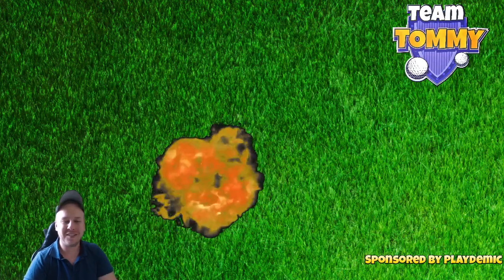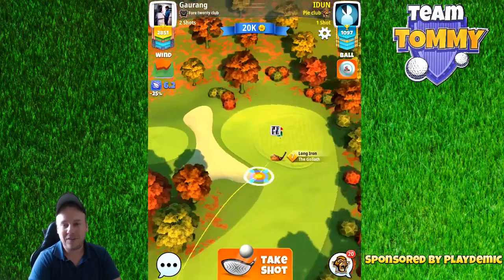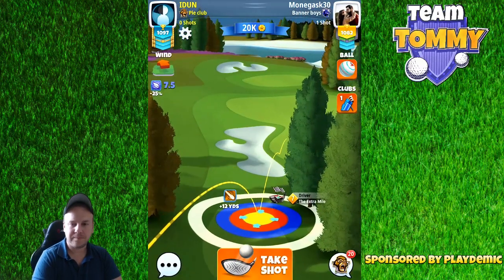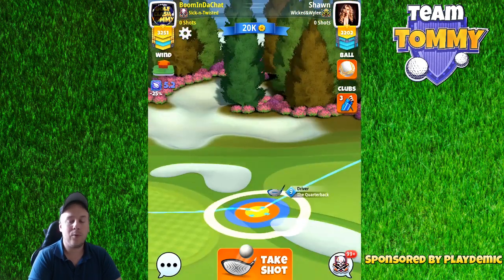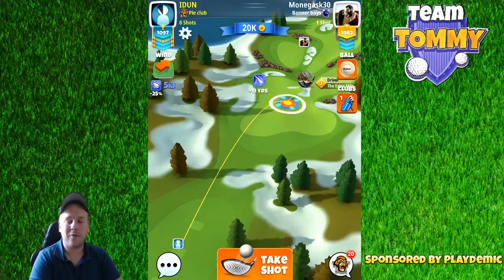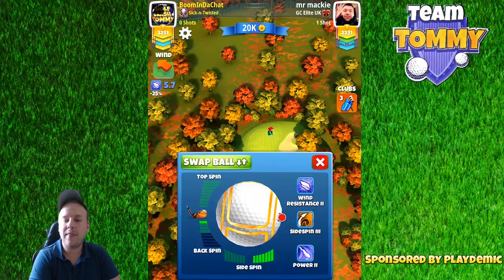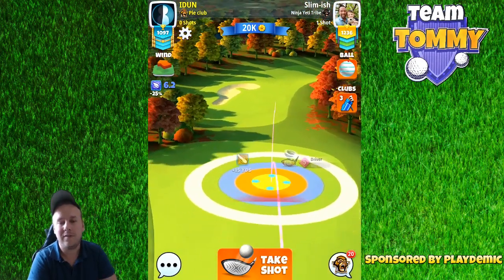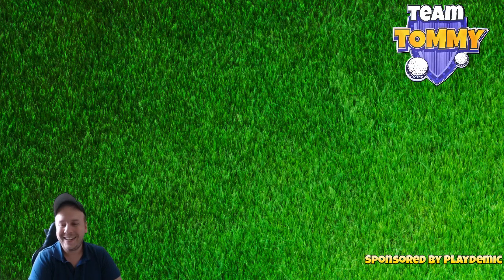Golf Clash tips, Playthrough, Hole 1-9 - PRO - TOURNAMENT WIND! Great Outdoors Tournament!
0:13 - Intro
1:15 - Hole 1, Par 4
2:46 - Hole 2, Par 3
3:38 - Hole 3, Par 5
5:16 - Hole 4, Par 3
6:06 - Hole 5, Par 4
7:37 - Hole 6, Par 5
9:01 - Hole 7, Par 3
9:45 - Hole 8, Par 4
10:38 - Hole 9, Par 5

This is the playthrough for Pro division in the Great Outdoors Tournament.